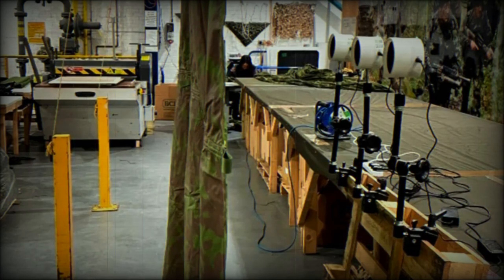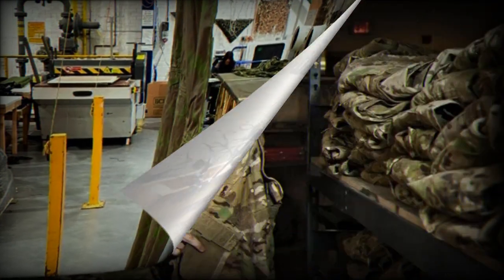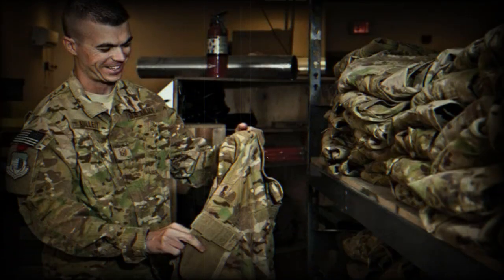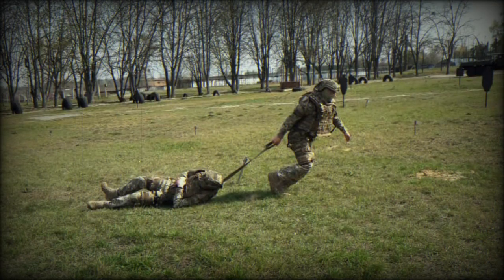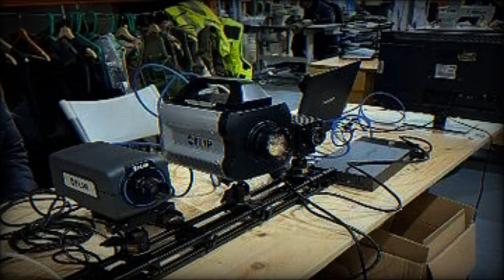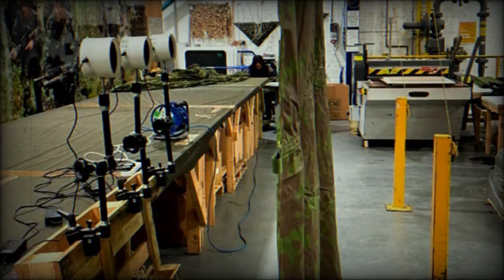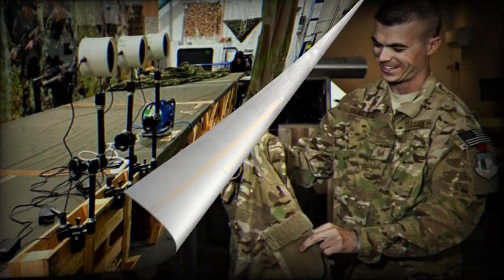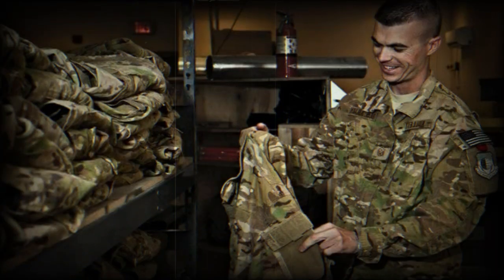Teledyne FLIR and BCB testing rapidly deployable military camouflage for hostile environments